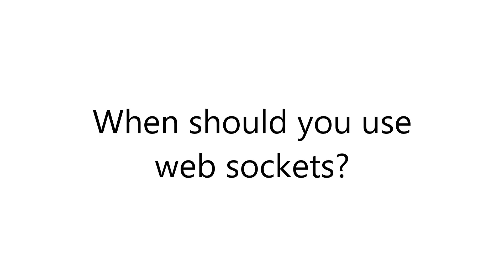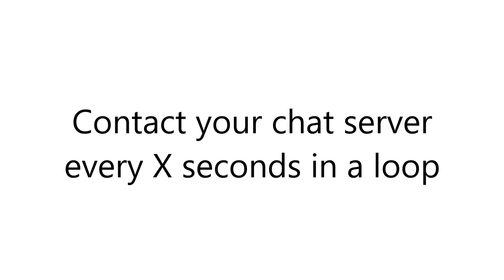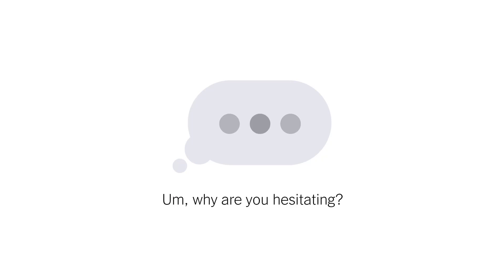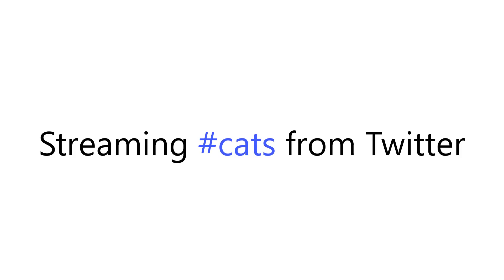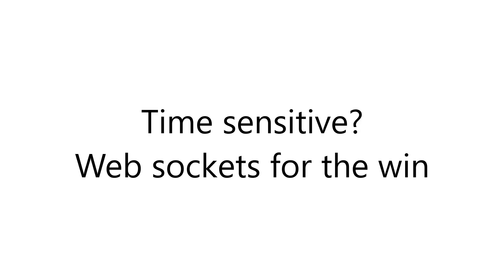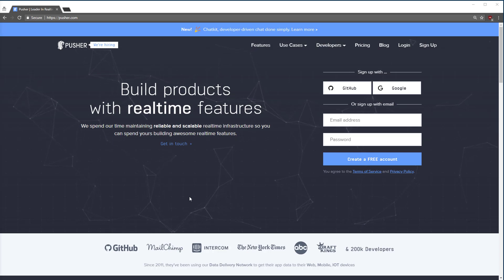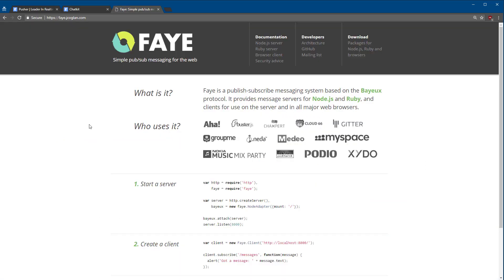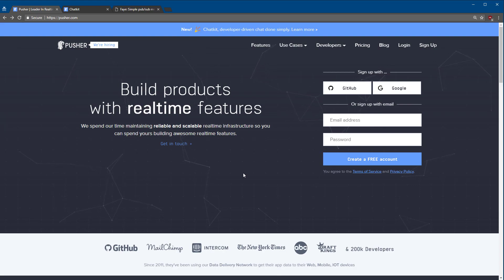Building RESTful APIs with Flask: When Should You Use Websockets?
This is a free bonus app included with the Build a SAAS App with Flask course

In the Build a SAAS App with Flask course we'll go over building a real world web app that accepts payments and so much more.

Part of what you get for free with this course is a bonus section on building RESTful APIs and using websockets.